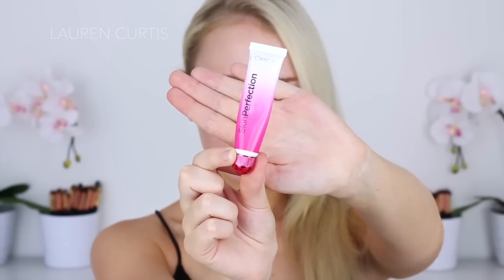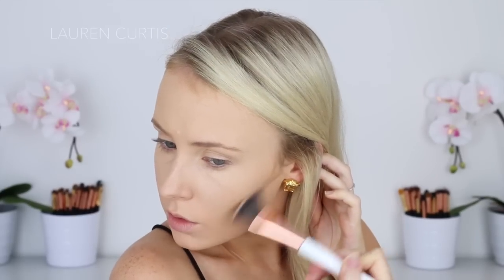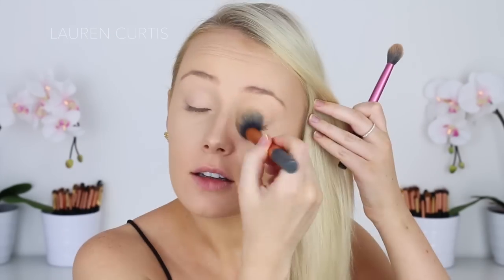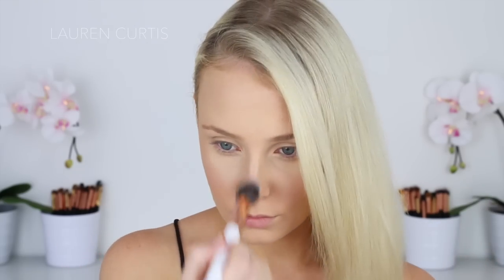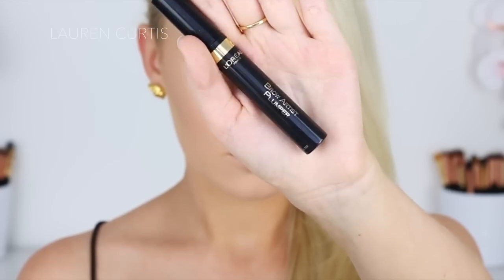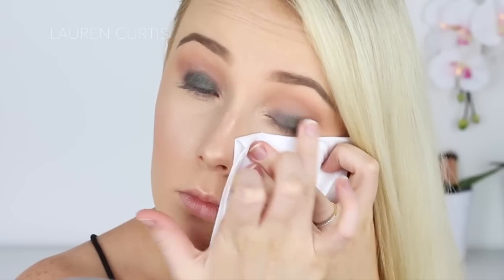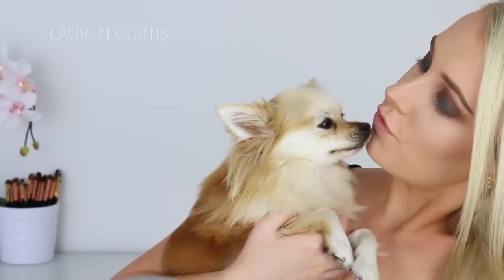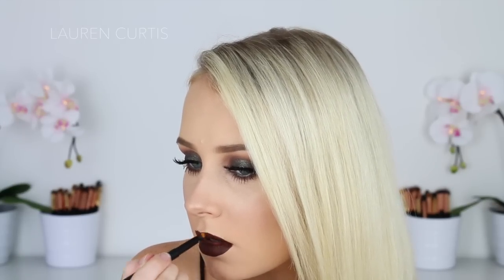Ultra Smokey Green Eyes + Dark Chocolate Lips! | Lauren Curtis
L'Oreal Skin Perfection Pore Primer
Marc Jacobs Beauty Re(marc)able Full Cover Foundation - Bisque Light
Stila Aqua Glow Serum Concealer - Fair Light
Laura Mercier Flawless Contouring Palette - Contour 1
MAC Mineralize Skinfinish Natural - Light
Make Up Store HD Powder - Nude
Benefit Boxed Blush - Coralista
Becca Shimmering Skin Perfector - Champagne Pop
Chi Chi Brow Pomade - Taupe
Make Up Store Tri Brow - Blonde
L'Oreal Brow Artist Plumper - Clear
Natasha Denona Eyeshadow Palette - Sand Storm, Arizona, Pinija, True Gold
Colourpop Creme Gel Colour - Superstition
Urban Decay 24/7 Waterline Eye Pencil - Street
Dose of Colors Liquid Lipstick - Chocolate Wasted
xxx

CODE: LAUREN
** In this video I used the Large Angled Contour F40, Tapered Blending E40, Tapered Blending E35, Short Shader E20

Camera I use: Canon 70D with 50mm lens